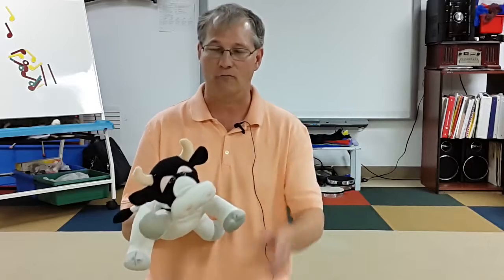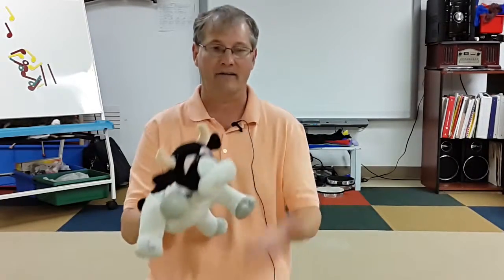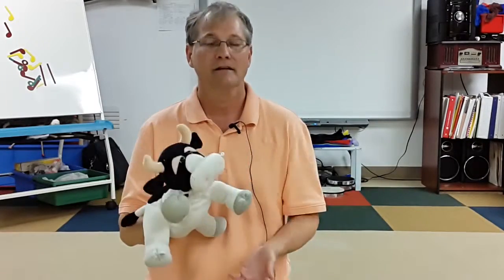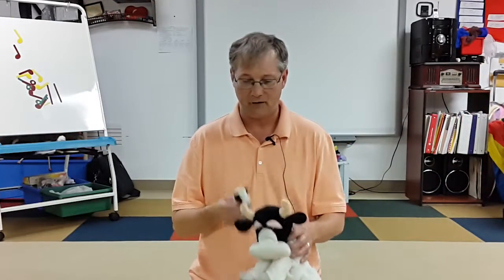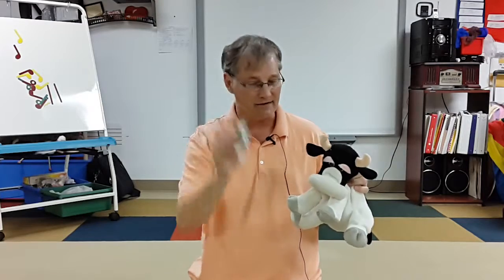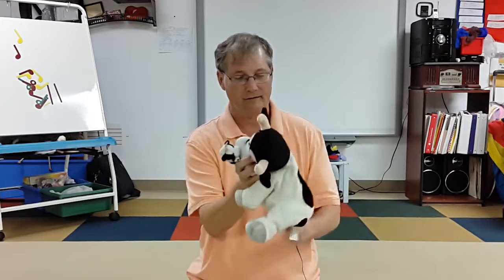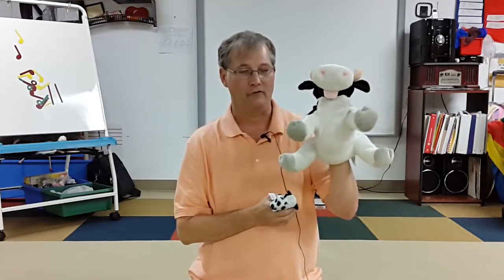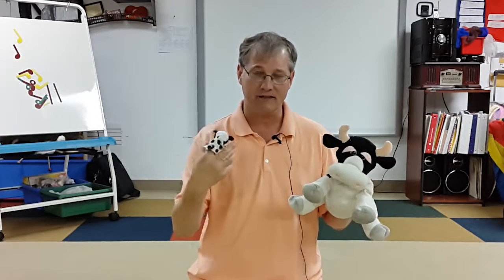Singing a Melody: Cow Puppet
Learning how to evaluate the ability of a student to hear and create what they're hearing through call and response. This strategy helps students who are shy or may  struggle performing in front of others by using a puppet.